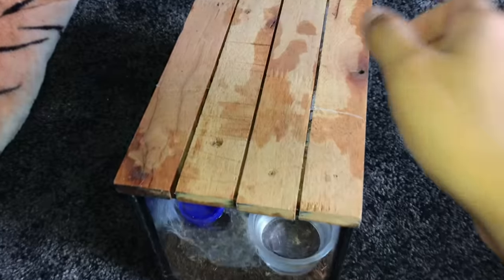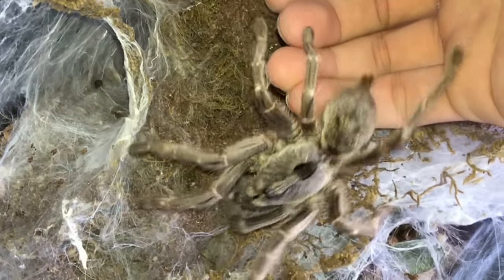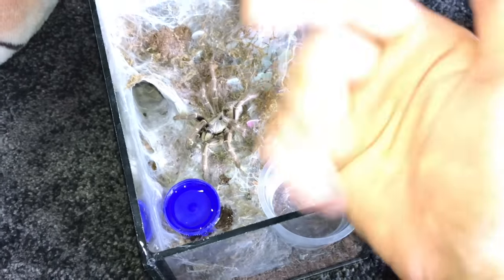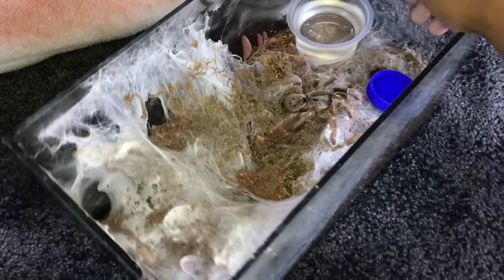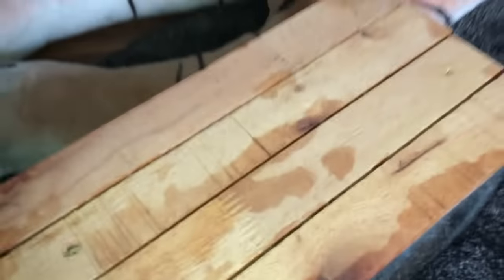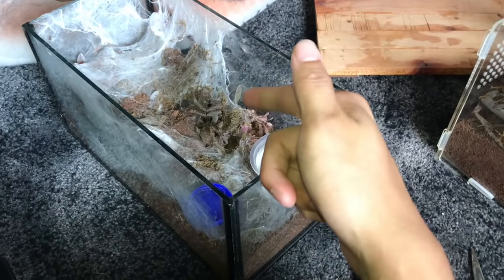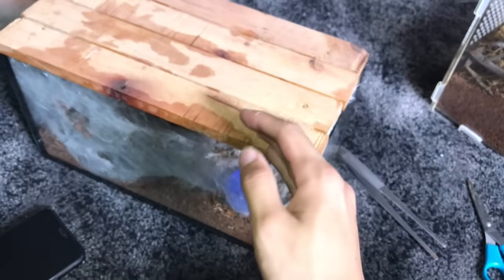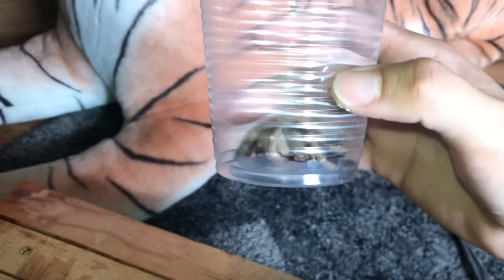TARANTULA having a “SEIZURE” before DEATH :/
My female Ceratogyrus darlingi (Rear Horned Baboon) doesn’t look to be doing very well. This video was filmed a while back and I was wondering what caused her to be like this. I’m now getting the idea that it’s from the crickets she ate. I will film a video explaining that in the near future. I’ve lost a few other spiders from the same cause, and videos of them will be uploaded. I never knew the cause of it but now that I think of it, I’m quite positive it’s the crickets. I’ve completely stopped using crickets as feeders as of today.

Quincas Moreira - Marigold